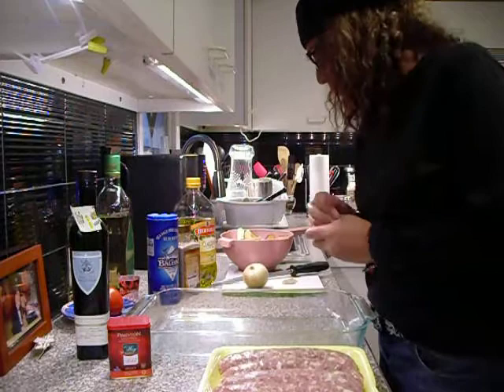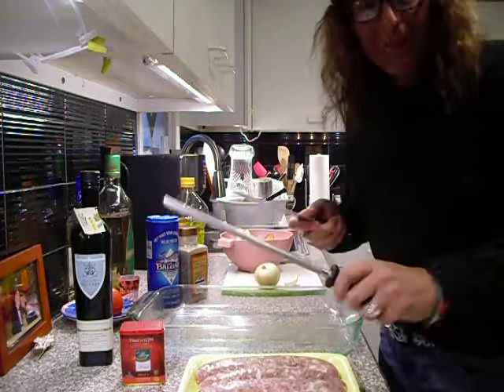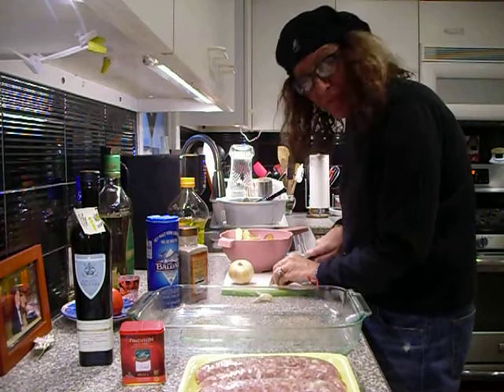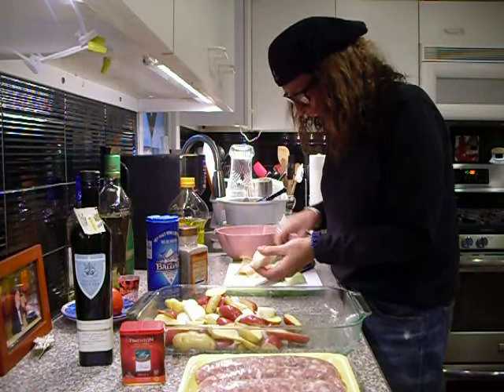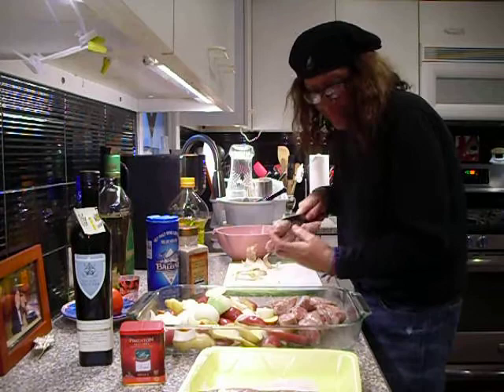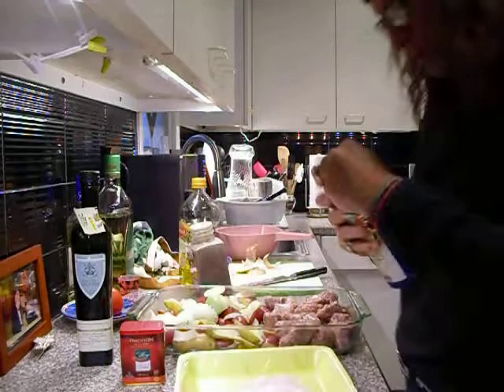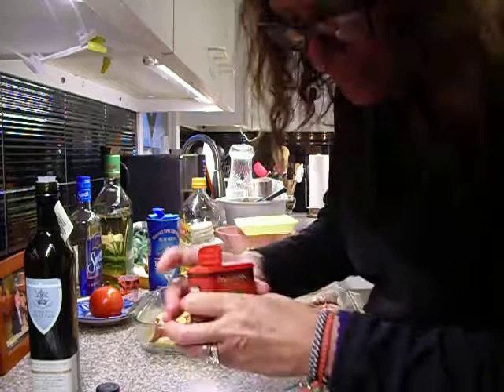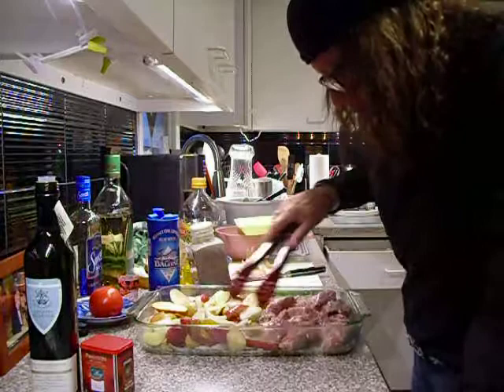PILOT EPISODE OF "CUCINA LIDIA".  HOPE YOU ENJOY WATCHING AS MUCH AS I ENJOY COOKING.   BUON APPETITO.   YUP.